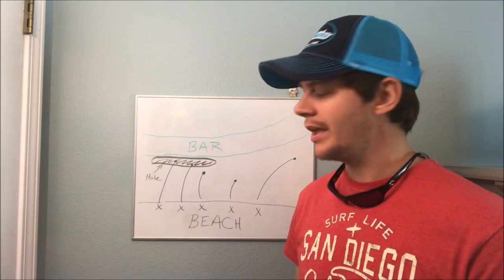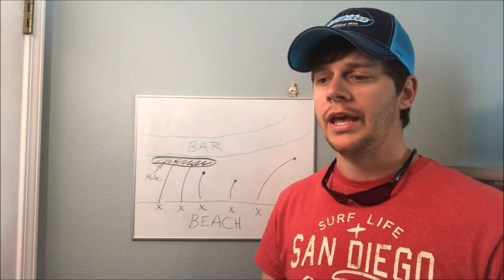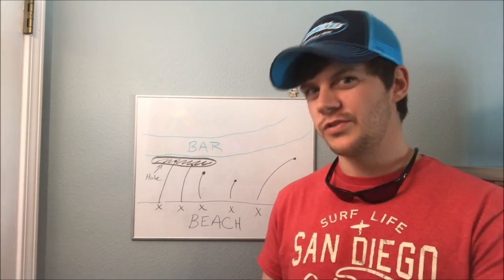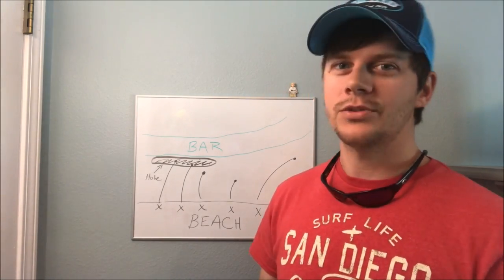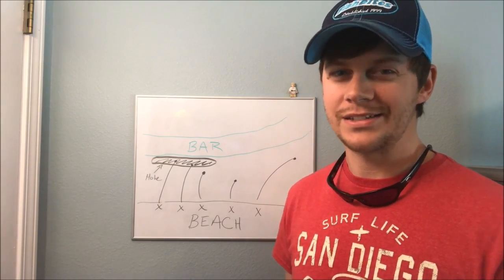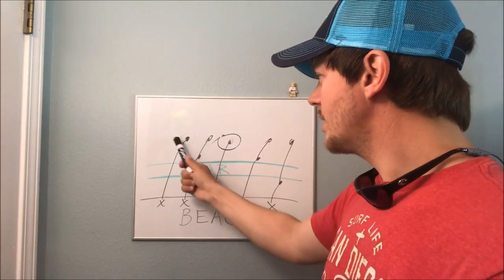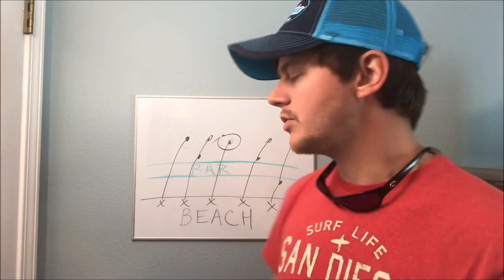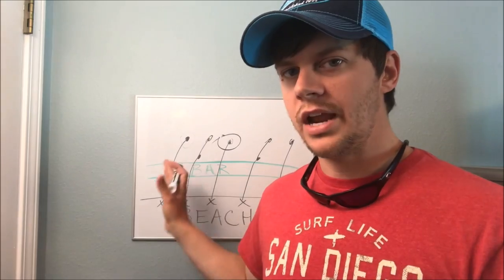The SECRET to Catching More Pompano Surf Fishing!!!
This is a secret to how I am about to consistently locate and catch multiple pompano a day during a solid pompano run! It is all about your zone awareness!

Recommend Surf Fishing Gear:

9’ Okuma Surf Rod (paid link)

30lb Power Pro Braid (paid link)